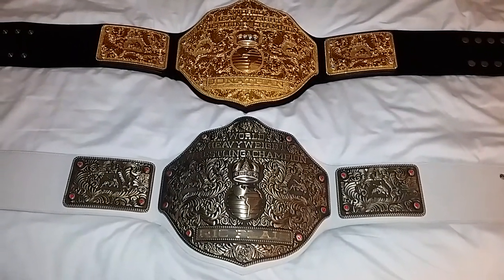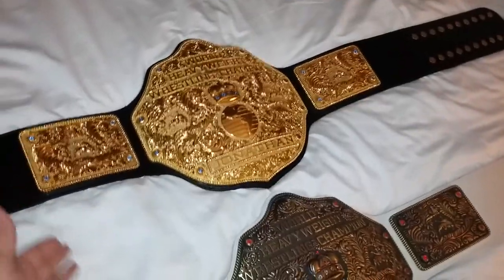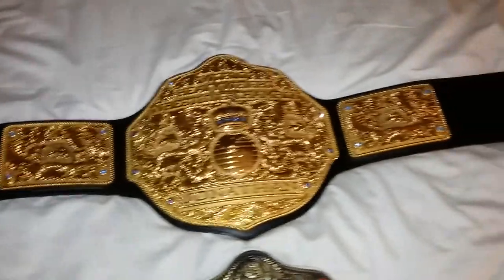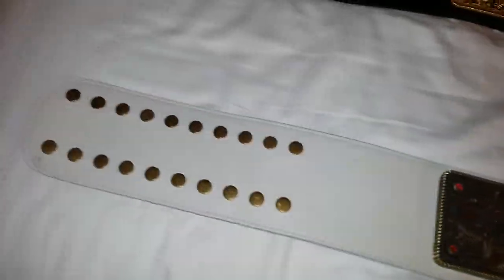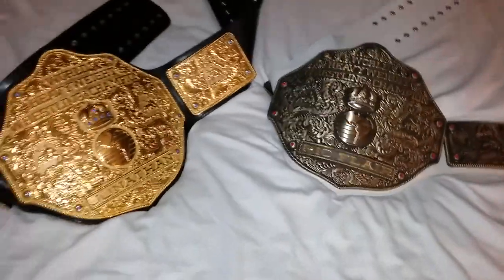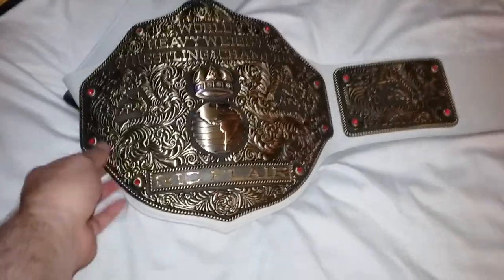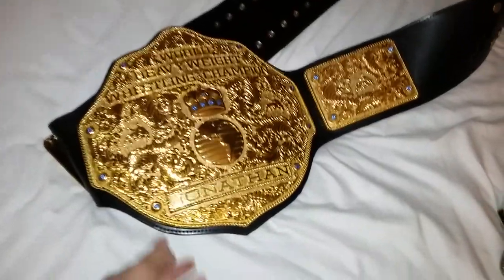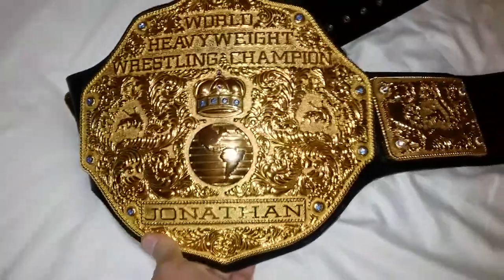Fandu Belts Big Gold Leather Strap Switch Review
Purchase any of these Fandu Big Gold Belts From Ebay

The straps were switched between The FANDU Textured All Gold Textured V3 (Version 3) Big Gold World Heavyweight Wrestling Championship Replica Belt and the Adult Version FANDU V2 (Version 2) Antique Bronze World Heavyweight Wrestling Championship Replica Belt. Both belts have 8mm plates. The All Gold has a real leather black strap. The Antique Bronze has a synthetic leather white strap. Both straps were provided by Fandu Belts. They are both equally floppy and flexible. The belts weigh approximately 7 lbs each. They have such amazing detail. The All Gold Belt has blue Swarovski Crystals and a custom nameplate. The Antique Bronze has Red & Clear Crystals. These belts are the best bang for your buck. It's the closest thing to a real Crumrine handmade belt at a fraction of the cost. I Highly Recommend Fandu Belts.

History of the Title:
This belt replaced the NWA World Heavyweight championship by WCW. This Title is one of the most iconic belts in professional wrestling. This belt was made famous by Hollywood Hulk Hogan, Ric Flair, Kevin Nash, Goldberg, Scott Steiner, Sting, The Big Show, Booker T, Jeff Jarrett, DDP Diamond Dallas Page, The NWO and the list goes on. When the WWE purchased WCW, this belt was also acquired and was eventually merged with the Big Eagle WWE Championship to become the Unified Undisputed Championship. Chris Jericho was the first ever Undisputed Champion, followed by Triple H, Hulk Hogan, The Undertaker, Kurt Angle, The Rock and finally Brock Lesnar. Where Lesnar would hold the WWE Network Logo World Championship. This is as close to the real thing you can get without spending thousands of dollars.